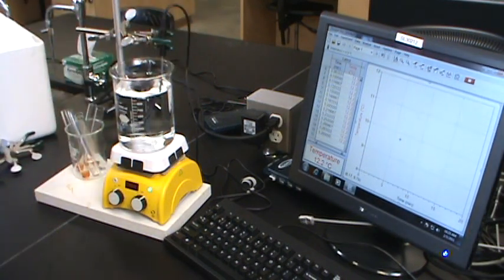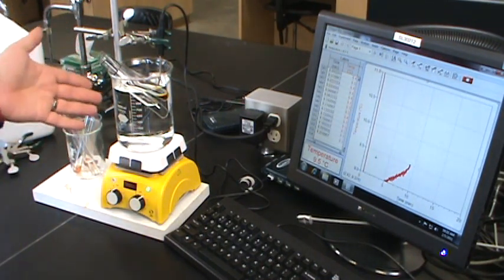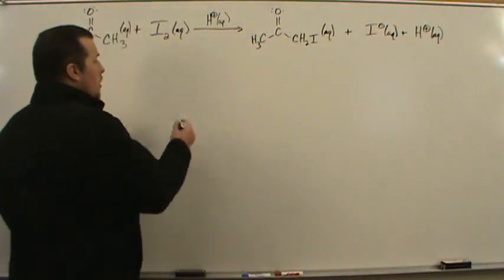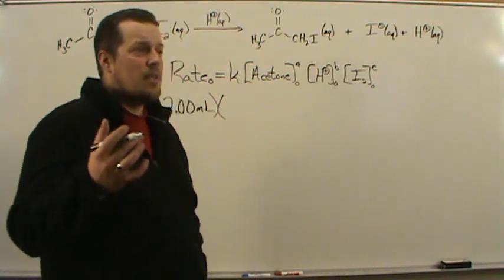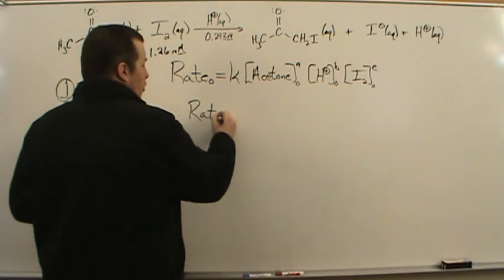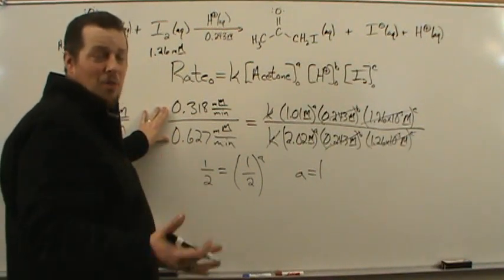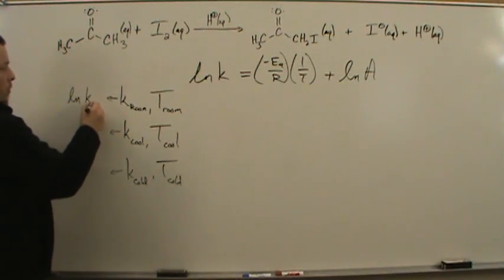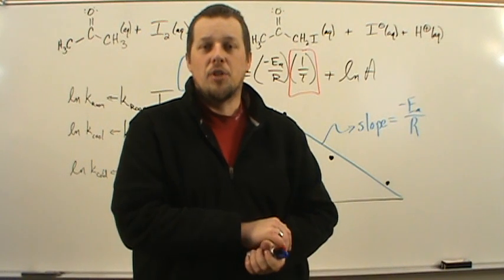Rate and Activation Energy of the Iodination of Acetone - Week 2 (2011a)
Prelab video for the second week of the Iodination of Acetone experiment.  This video describes the "cool" bath and works through the calculations involved in the data analysis